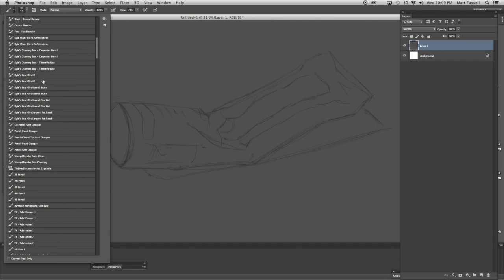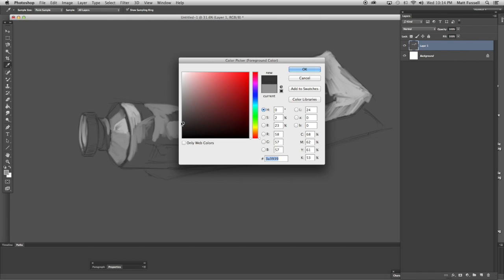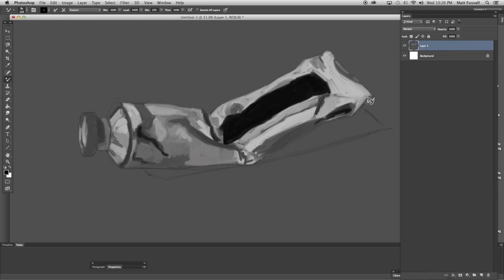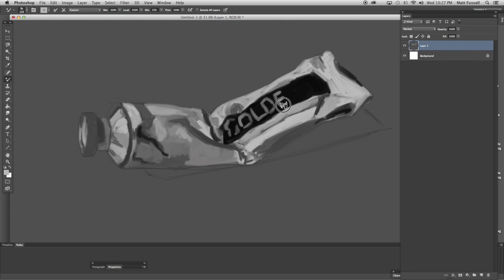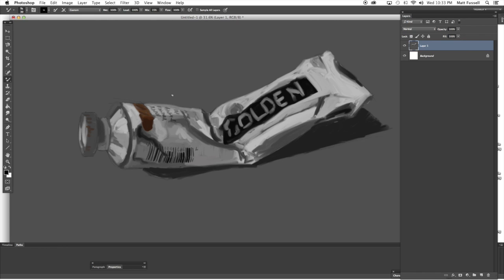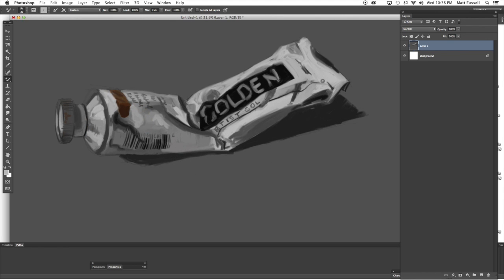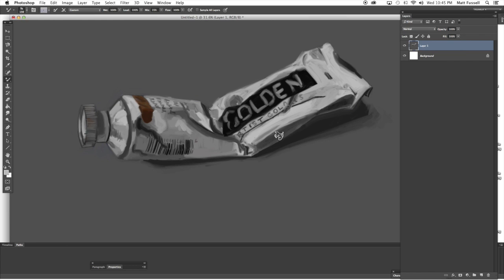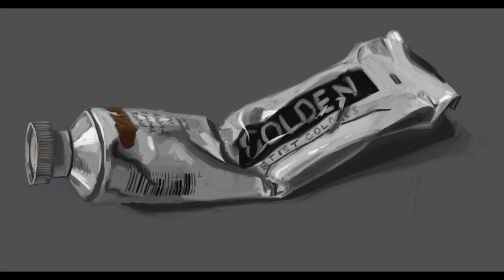Digital Oil Painting - Photoshop Graphics Tablet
for more on this tutorial.  Learn how create a digital oil painting using Photoshop and a Wacom Cintiq tablet in this step by step tutorial and walk-through.  Use custom brushes to create realistic effects that mimic real oil paint.